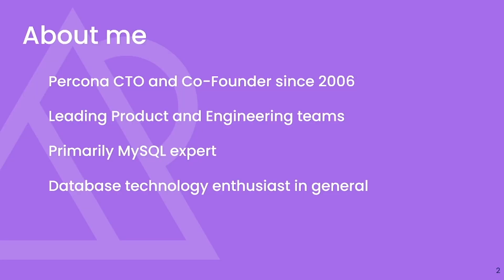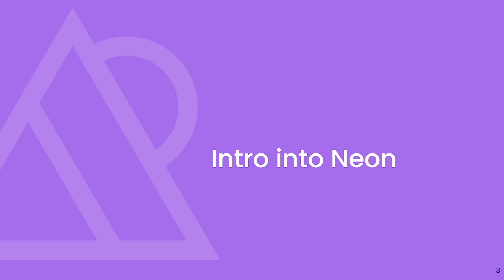Limitless PostgreSQL —Vadim Tkachenko, Percona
In this session I will discuss Percona Builds for Serverless PostgreSQL, based on Neon source code.
I will describe separation between compute and storage nodes and benefits it provides like scaling storage as you go
and also data branching capabilities.
I review simple cases how to setup this in your environment and start running Serverless PostgreSQL